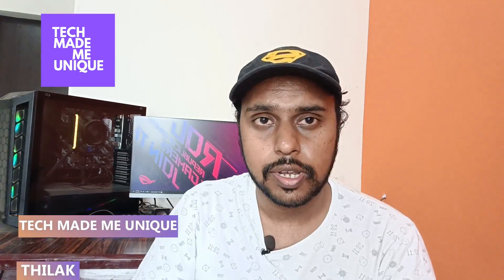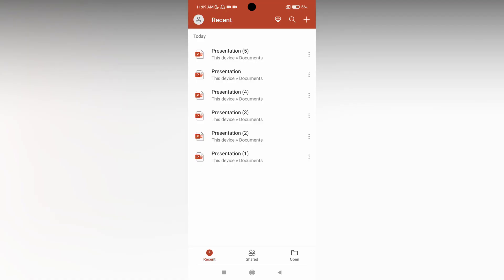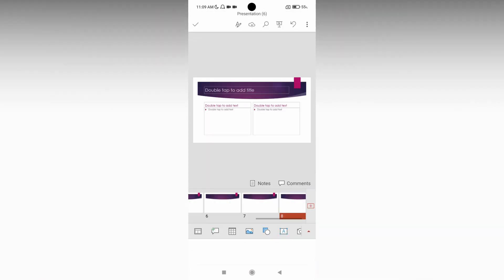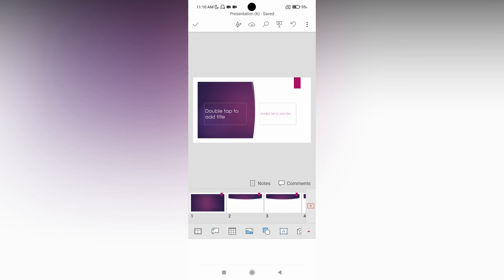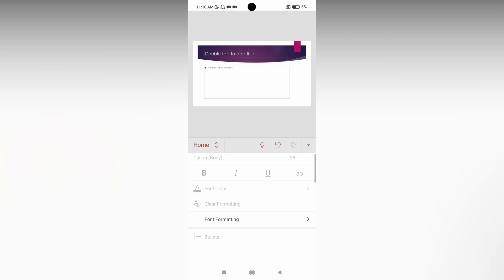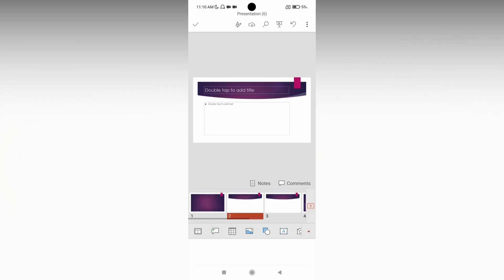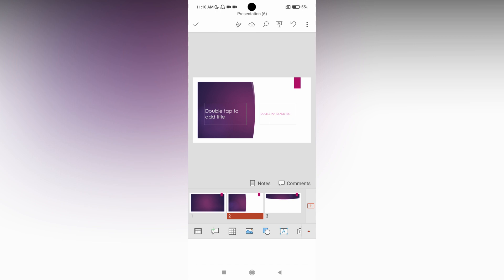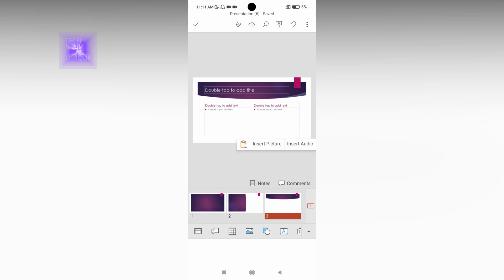how to delete a slides in Microsoft powerpoint mobile